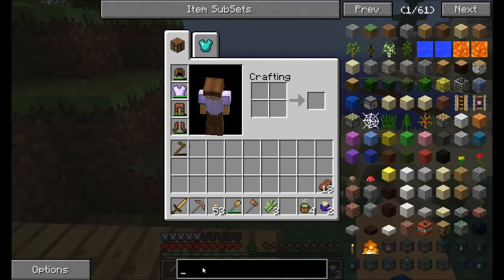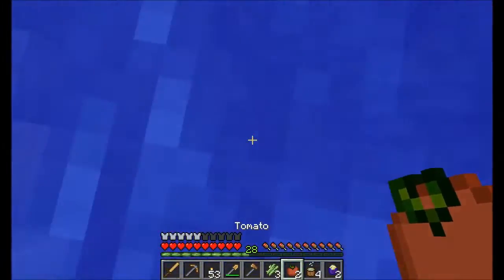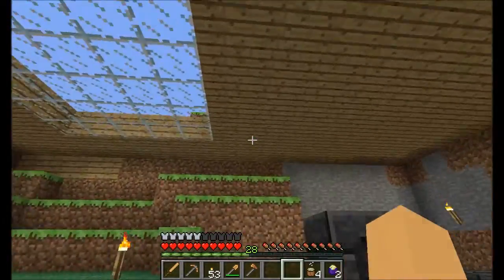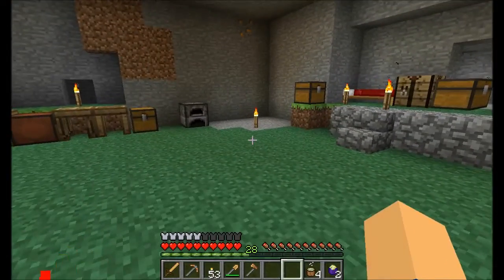(FTB season 2) Magic Farm Episode 29: Mining Montage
I am trying to survive in Jadedcat's Magic Farm modpack.